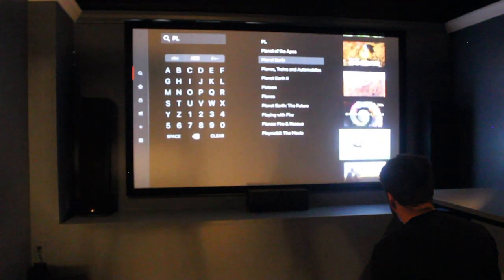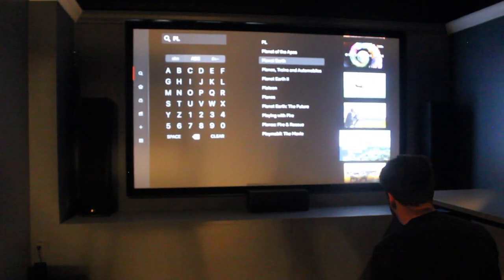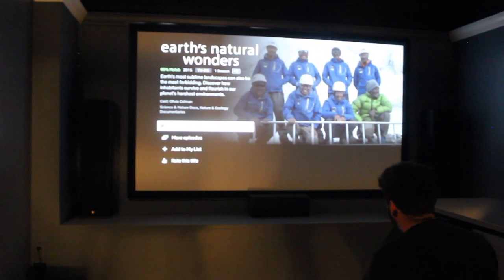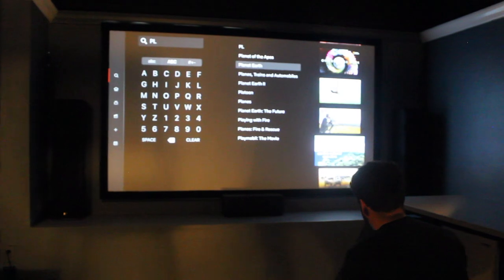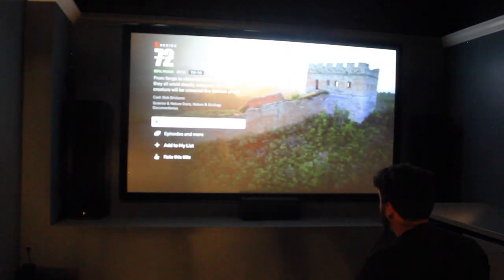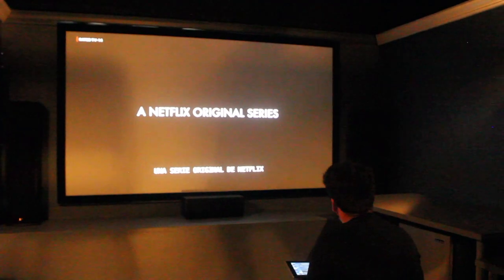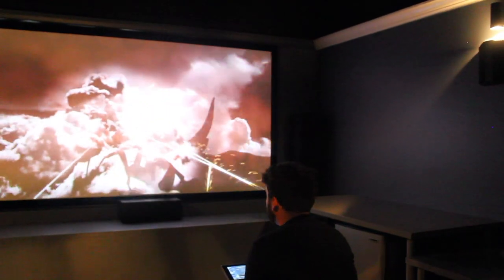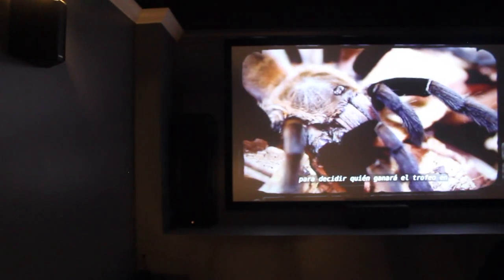Home Theater Experience at Hemag Inc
Here is our completed home theater set up we've been meaning to show you. Of course, all powered by URC.